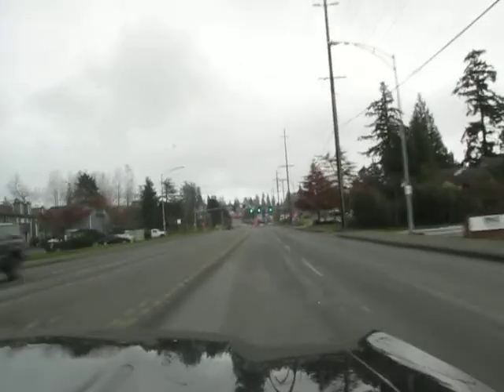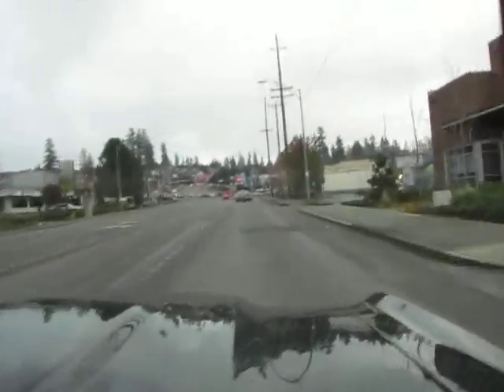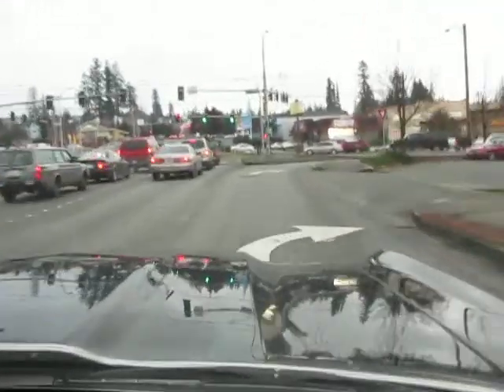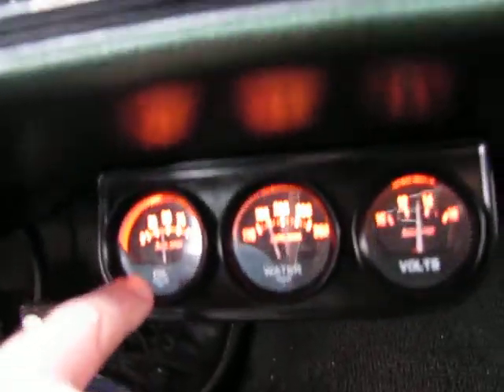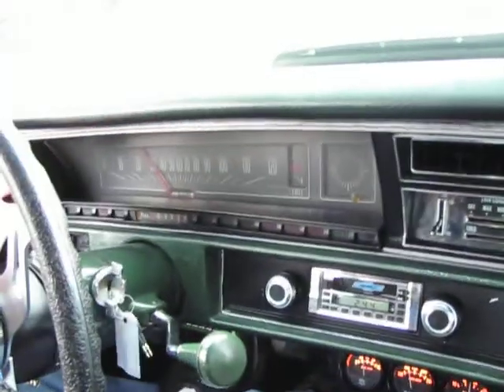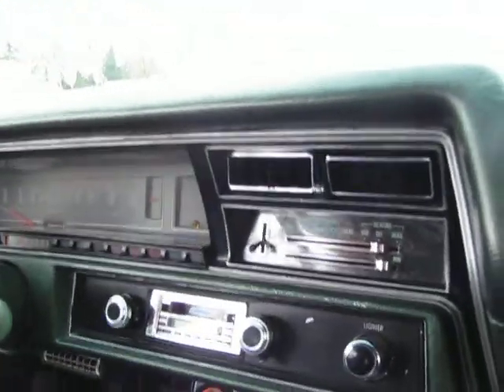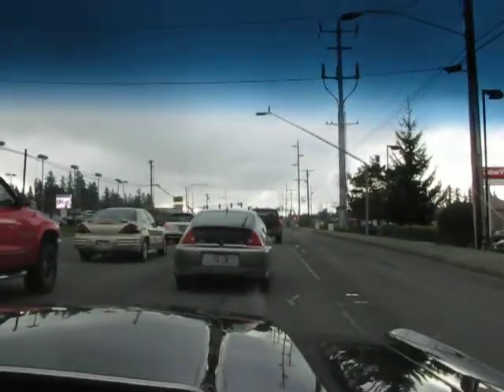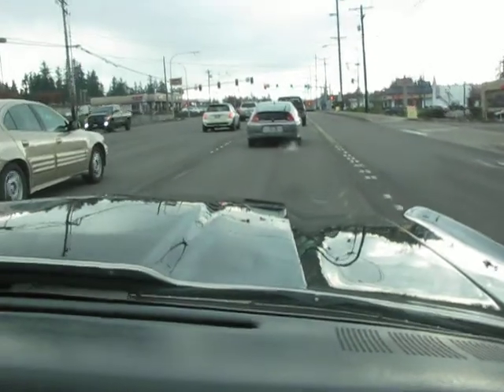1970 CHEVROLET CHEVELLE PRO-TOURING 4-WHEEL DISC BRAKES .SUPER NICE PAINT & BODY